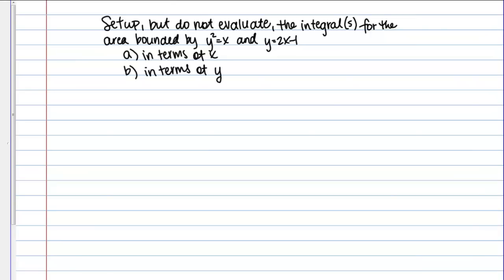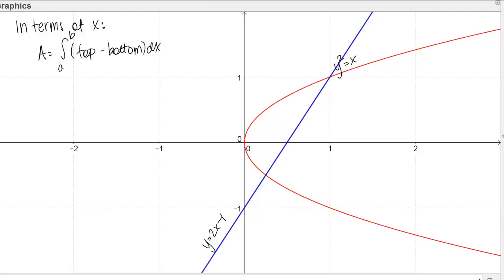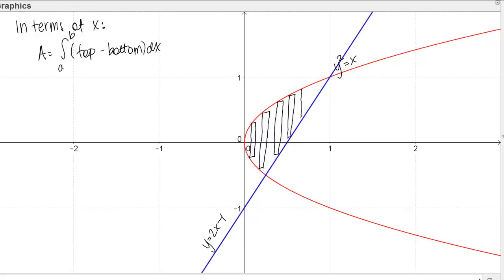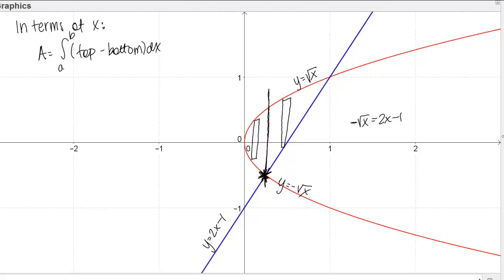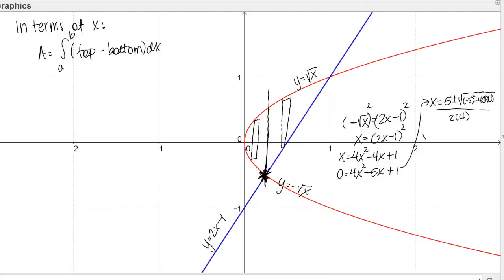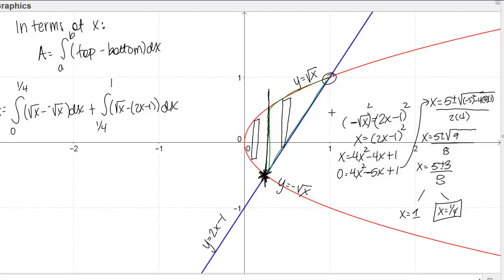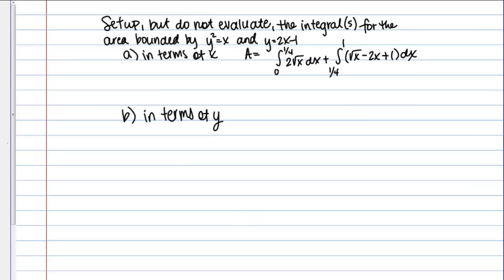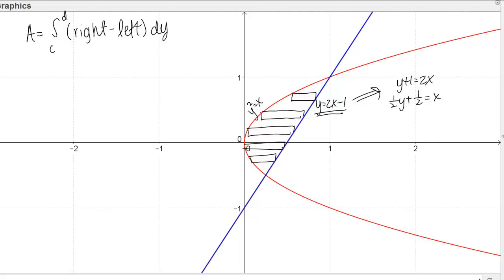Area Between Curves - Two Approaches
Finding an expression for the area of the region between curves in terms of x and in terms of y.